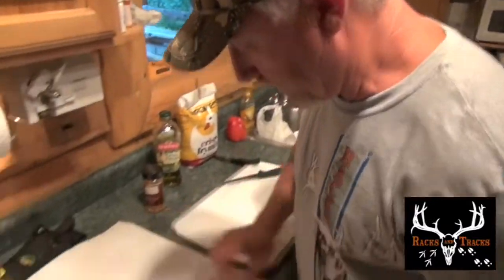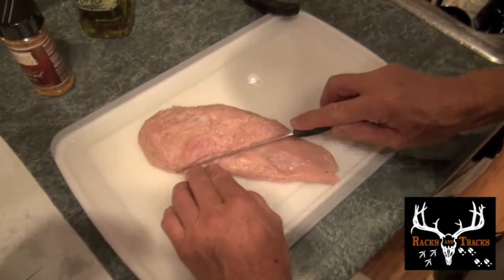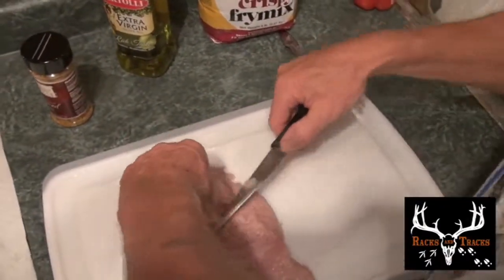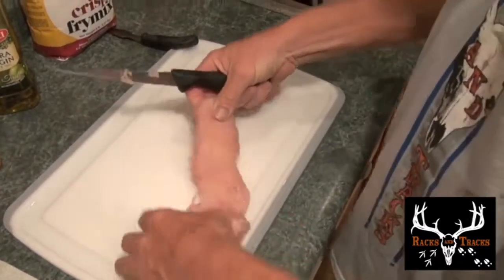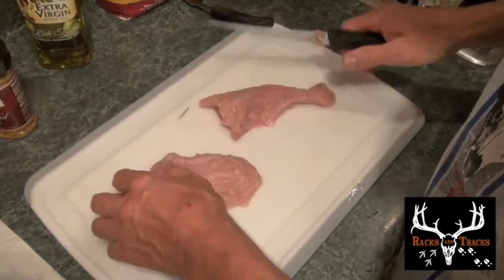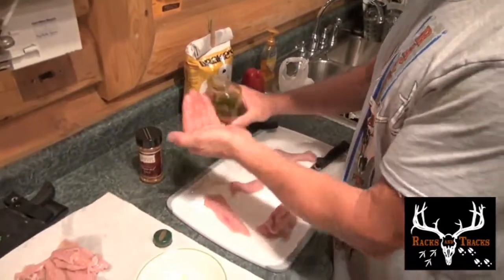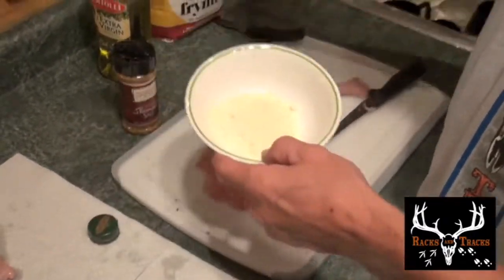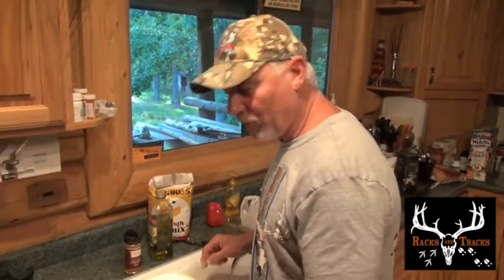Tech Tip - How to Prepare Turkey Meat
Ray Colvin reveals his method for filleting and seasoning wild turkey.